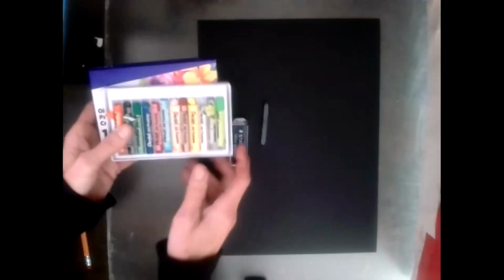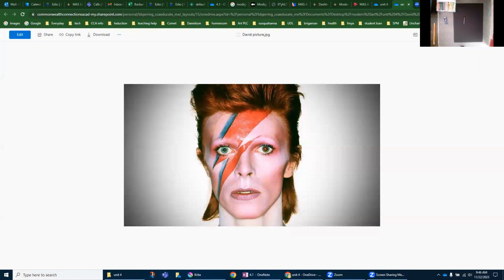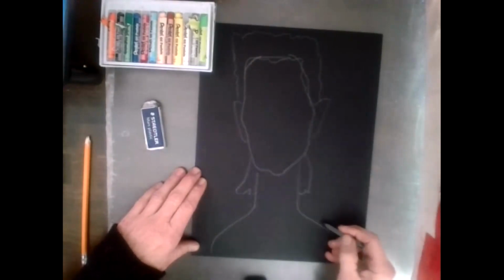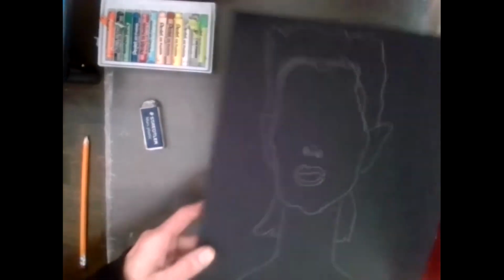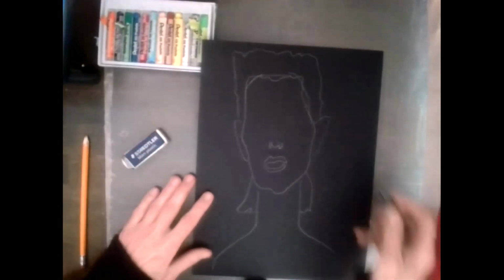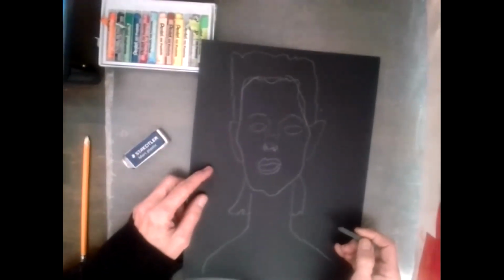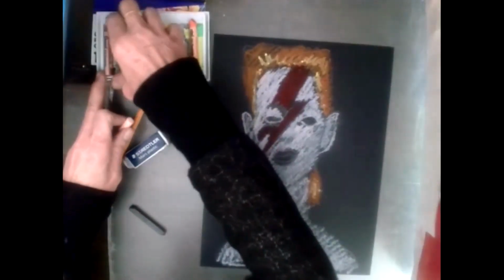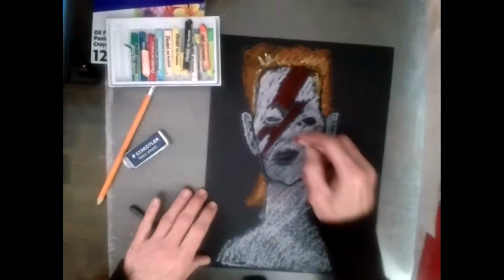MAS 4 1 optional art 11 22 2023